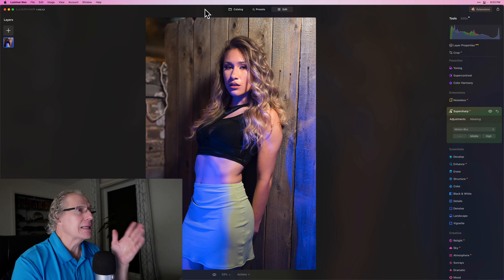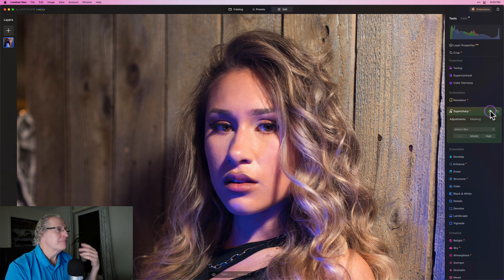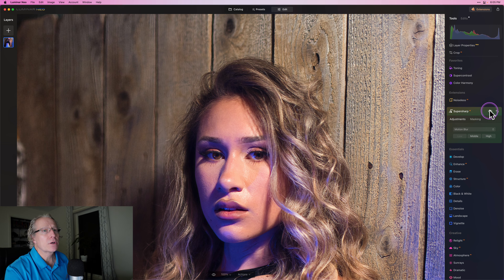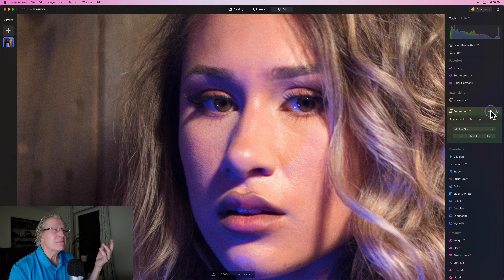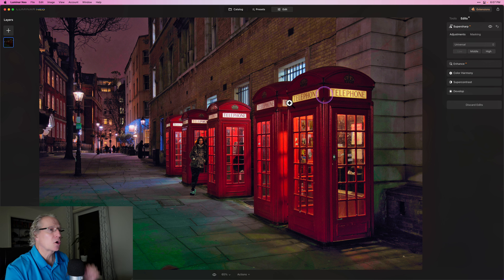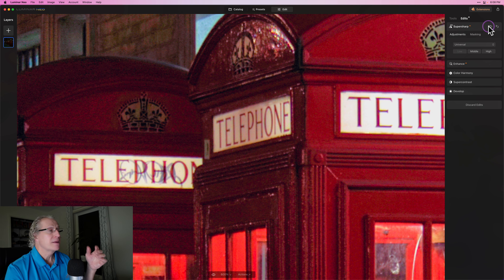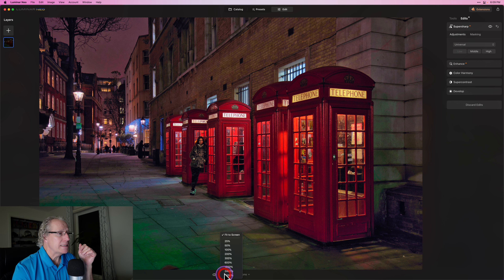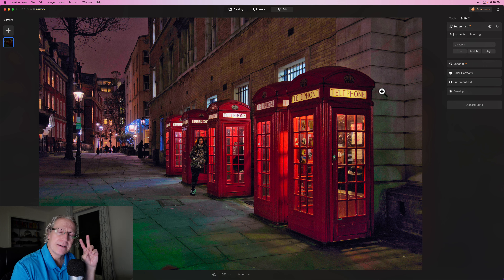How I Use Supersharp AI for the Best Results